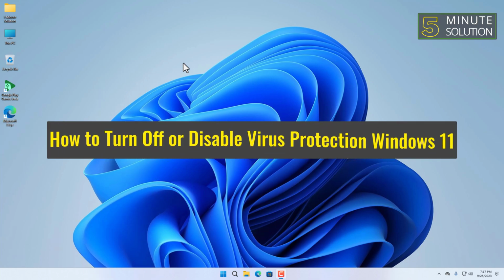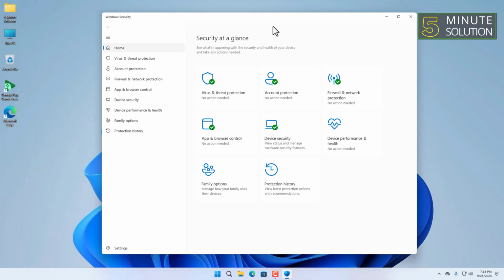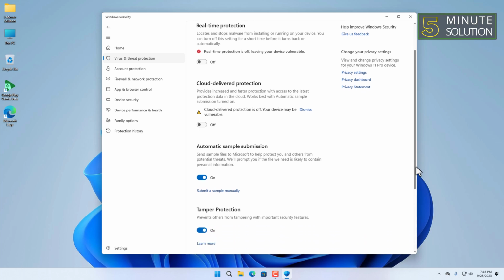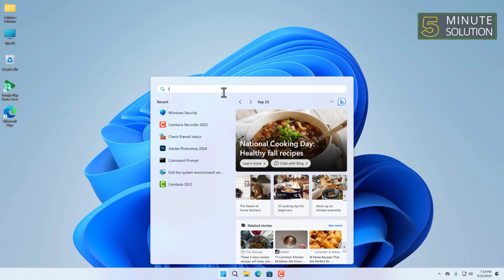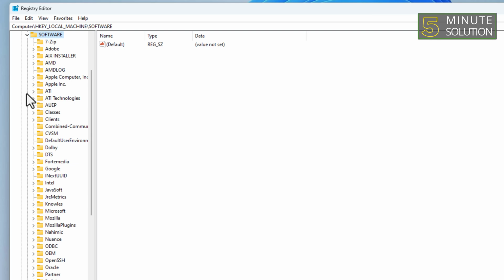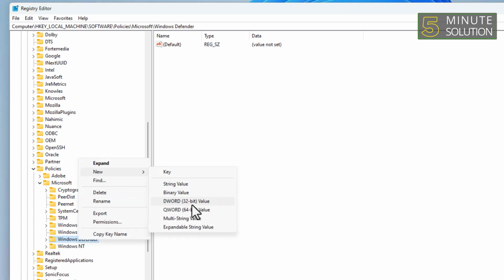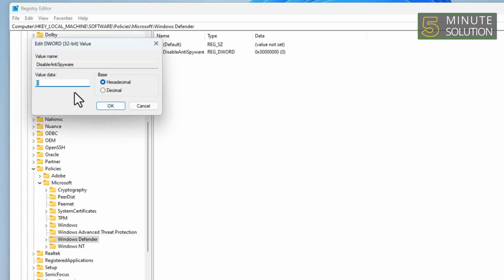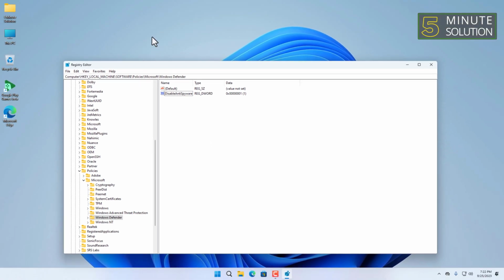How to Turn Off or Disable Virus Protection Windows 11 - Full Guide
Windows Security is Windows 11's protection against viruses and malware. If you need to enable or disable it, here's how.